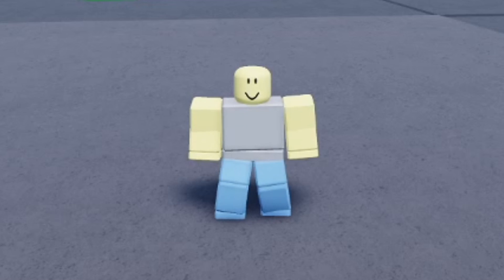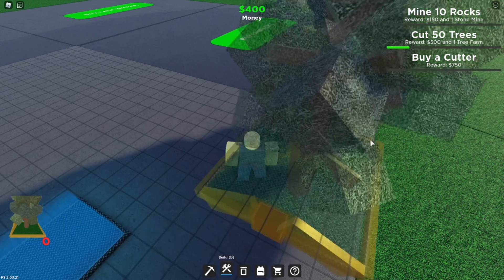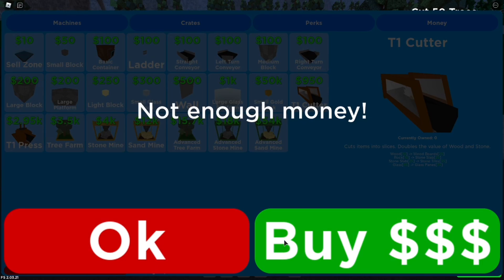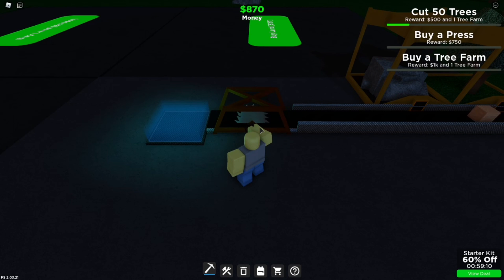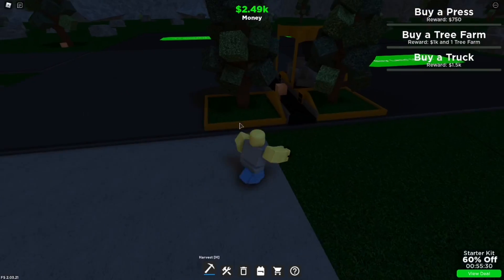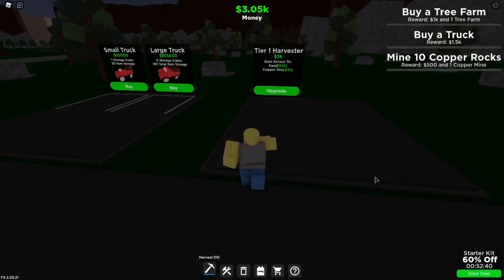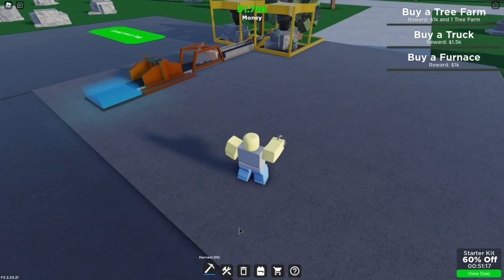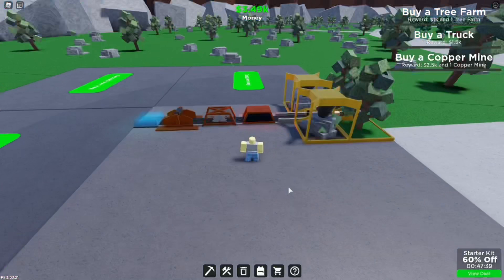Factory Simulator Beginner Tutorial (Tips & Tricks)